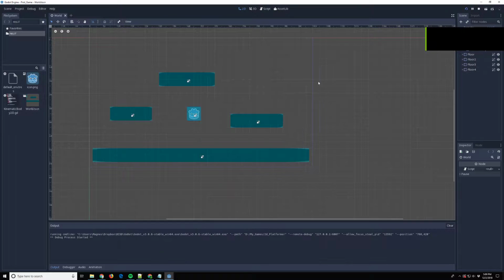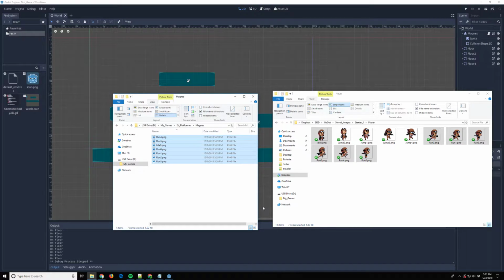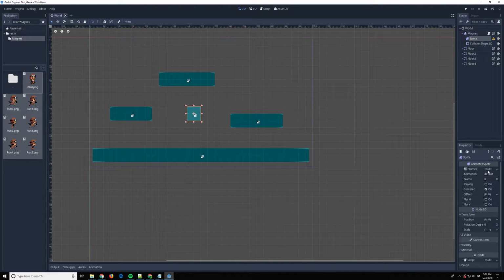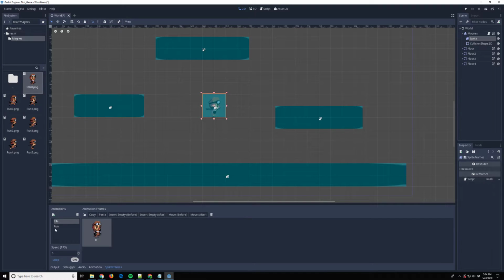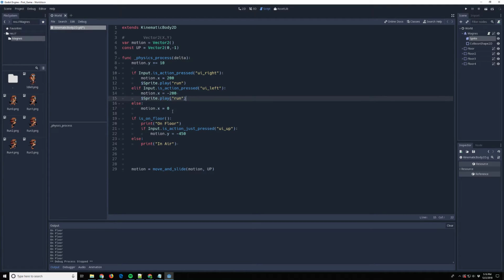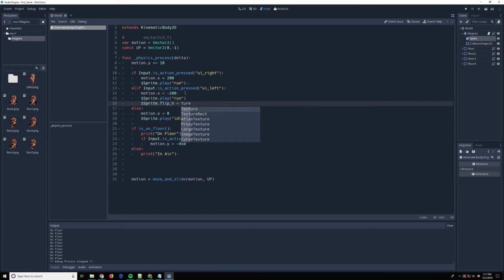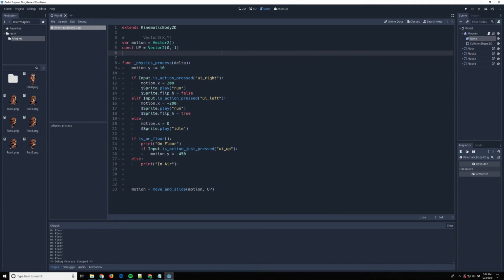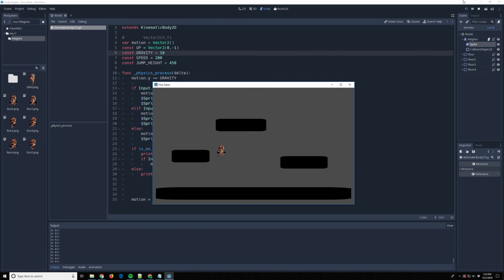04 Godot - Running Animation and Constants